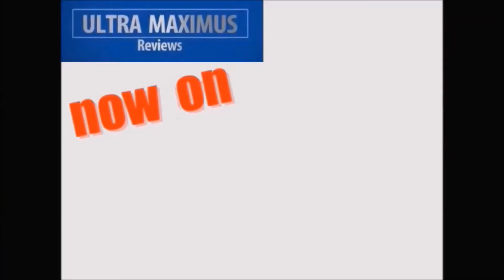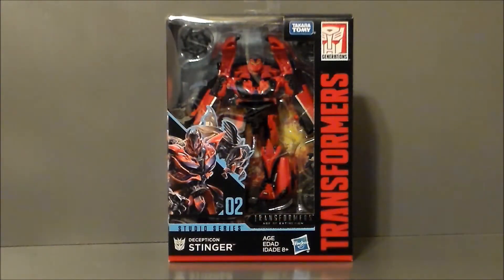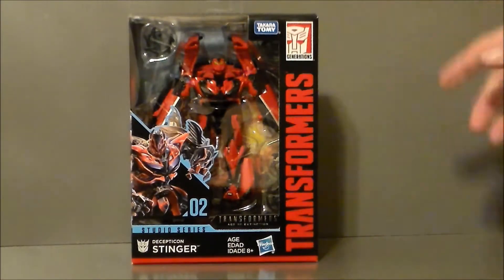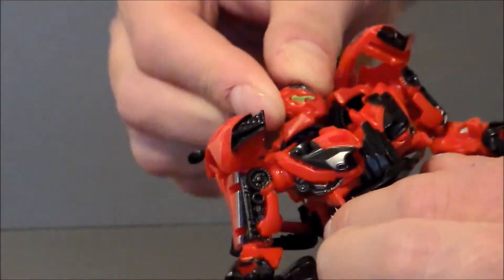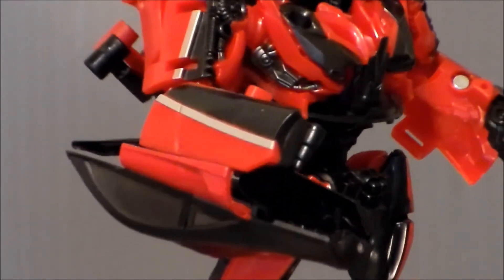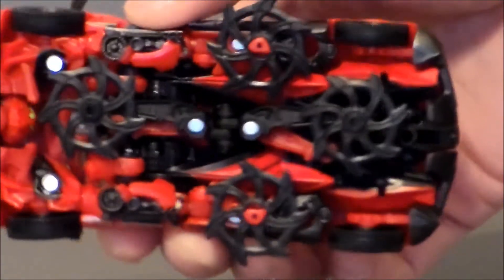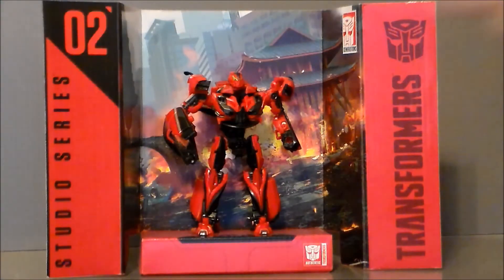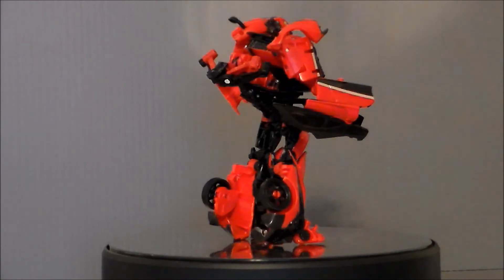Stinger Transformers Age of Extinction Studio Series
This is a review of the  Transformers: Studio Series deluxe Stinger from Age of Extinction by Takara & Hasbro.